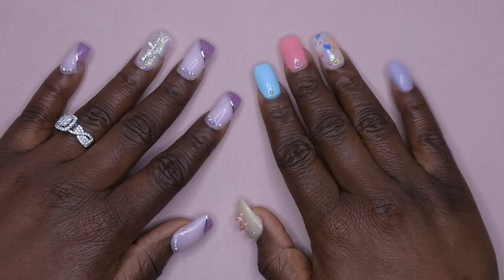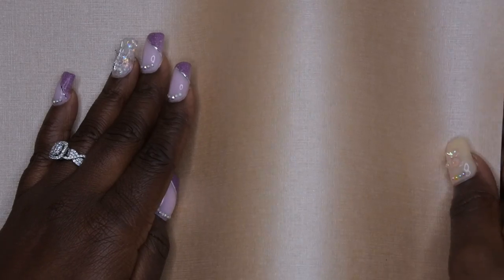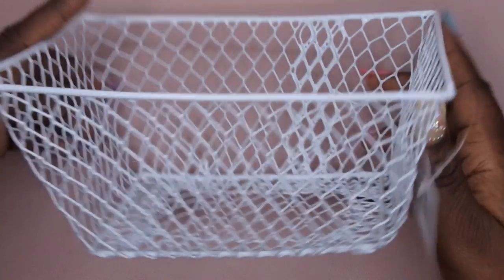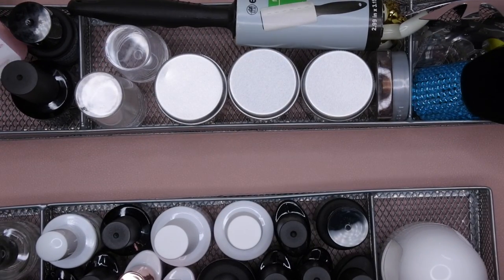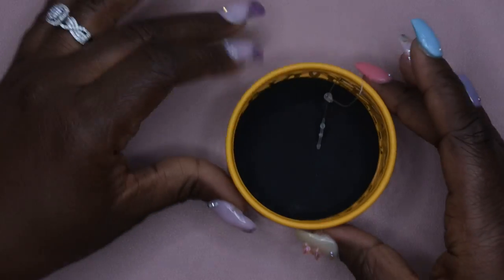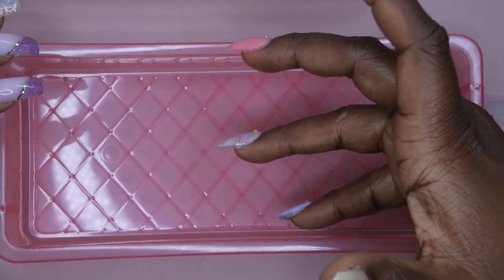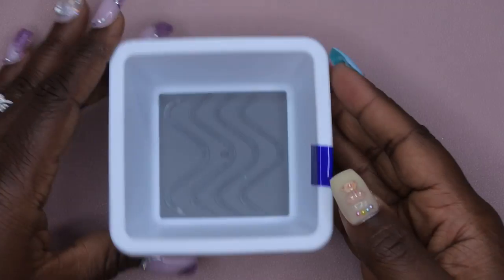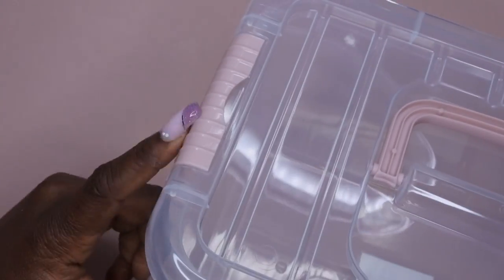Huge Dollar Tree Nail Supply Haul #2| Affordable Nail Art | $1 Nail Supplies |Roze318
Hello happy people. Check out my most HUGE nail supply haul from Dollar Tree featuring affordable nail art supplies for beginners. I will be making a video soon of me putting all of these products to use!